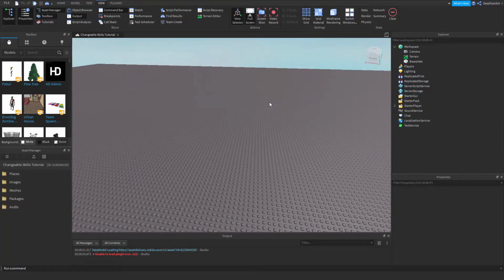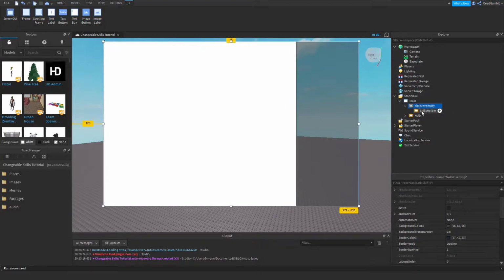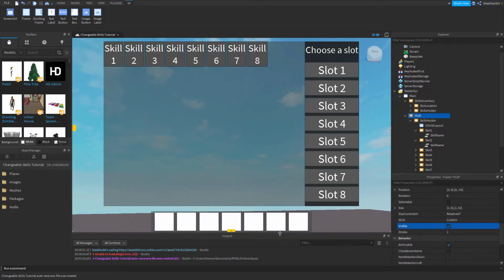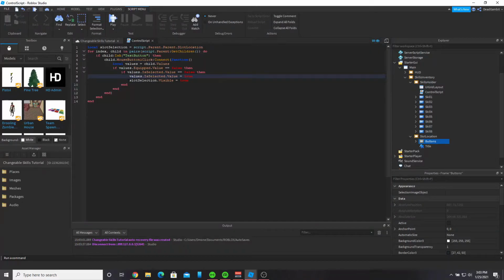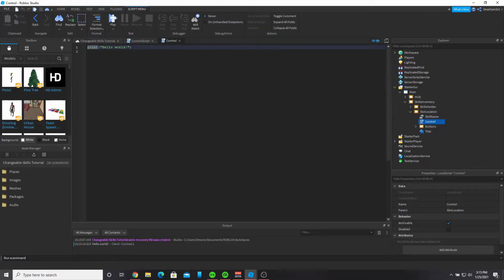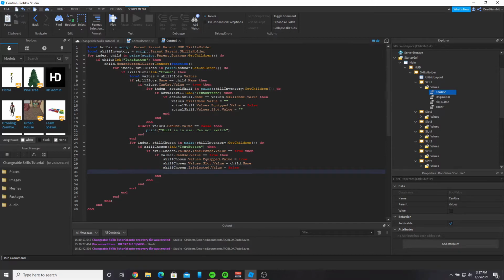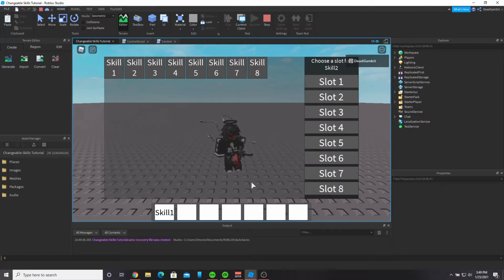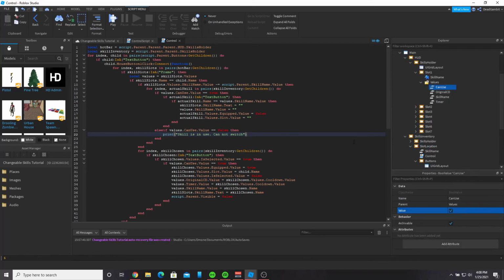Roblox Tutorial: Skills System Part 2 | GUI Setup and Scripting(2021)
Finally got this video out. It was a little touch and go at first but hopefully this will prove beneficial for all of you and your projects/games. Enjoy!

▬▬▬▬ Video Content ▬▬▬▬
Intro: 0:00
GUI Setup: 0:58
Scripting: 27:35
Wrap up: 1:24:00
Outro: 1:35:00